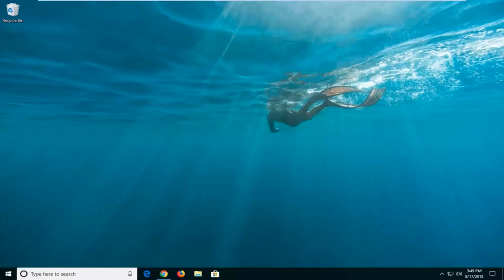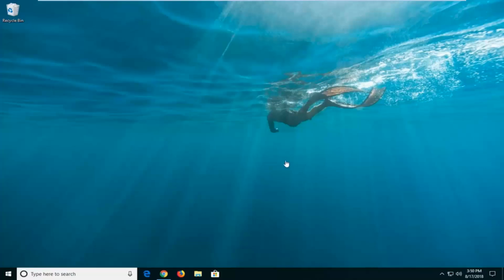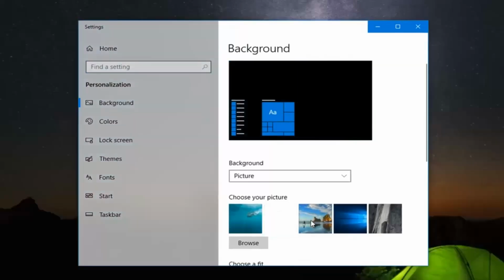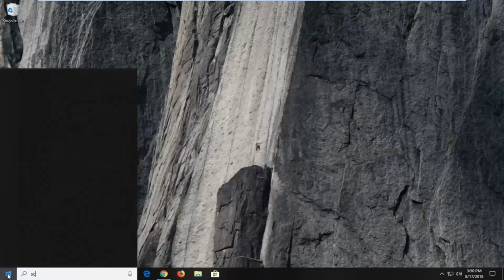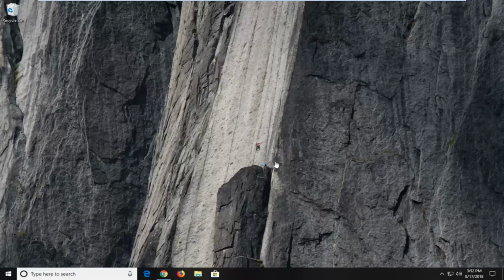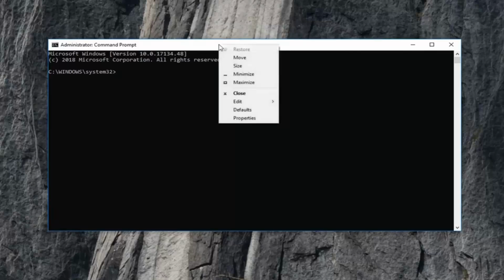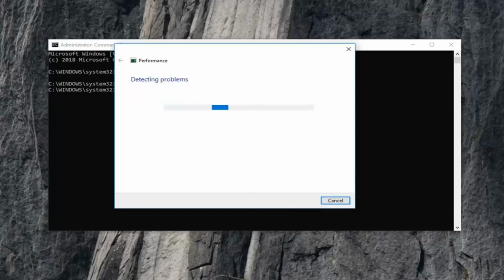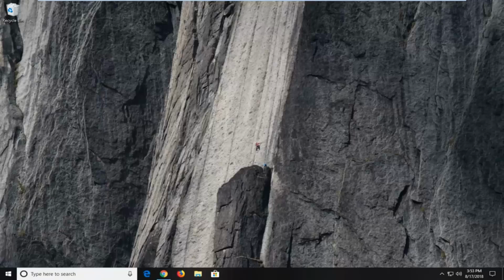Fix Desktop Windows Manager DWM.exe High Memory CPU Usage - How To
The Desktop Windows Manager DWM.exe High Memory and CPU Usage issue is a common Windows performance problem that can lead to excessive system resource consumption and reduced responsiveness. This tutorial explores the topic by discussing the role of Desktop Window Manager, graphics rendering, and factors that can contribute to increased CPU and memory usage. It is designed for users who want to better understand DWM.exe performance issues without focusing on the repair process itself. The guide provides useful information for anyone researching Windows performance, system processes, and resource management topics.

Issues addressed in this tutorial:
Desktop Windows Manager DWM.exe High Memory
DWM.exe High CPU Usage
Desktop Window Manager issue
Windows performance problem
High memory usage Windows
High CPU usage Windows
DWM.exe process error
Windows graphics performance
System resource usage

This video focuses on the Desktop Windows Manager DWM.exe High Memory and CPU Usage issue and explains how this Windows process can affect system performance and visual interface responsiveness. It provides helpful background information about desktop rendering, Windows graphics services, and common causes of resource usage problems. The tutorial is useful for users searching for reliable information about Windows performance issues and DWM.exe behavior. By covering this frequently reported Windows problem, the video helps viewers better understand the topic and its impact on maintaining a smooth and efficient computing experience.